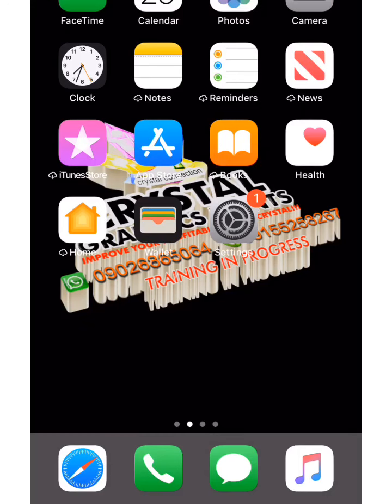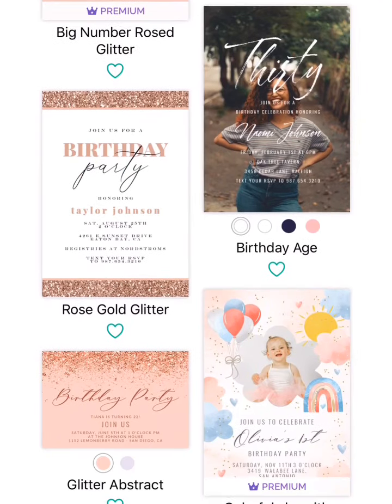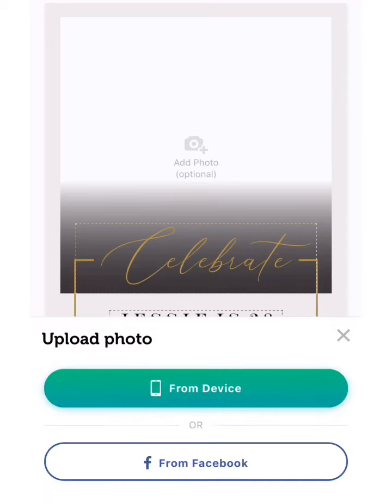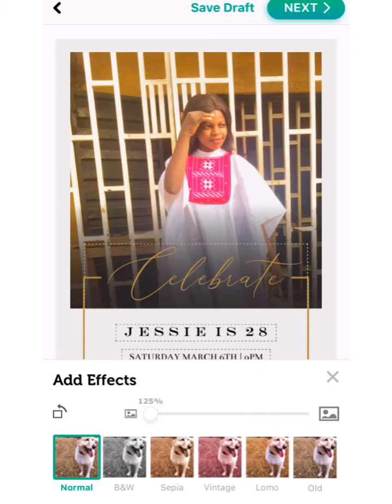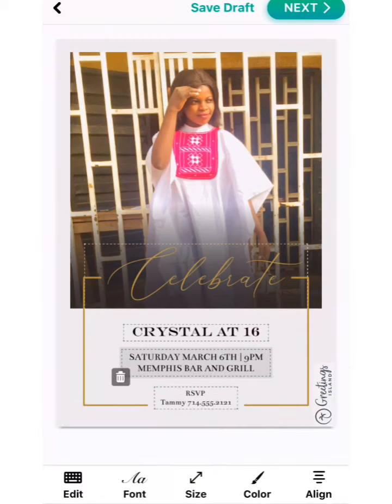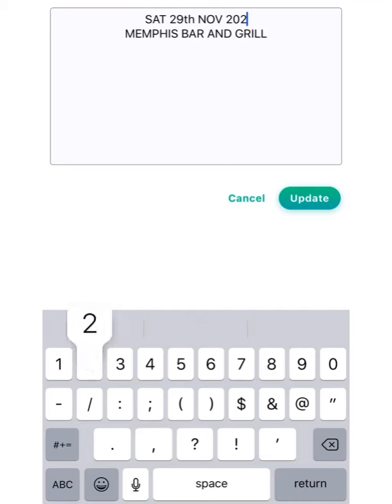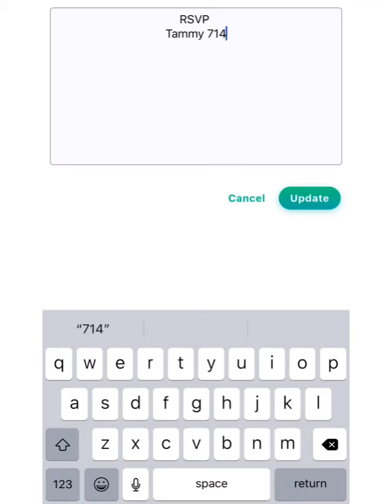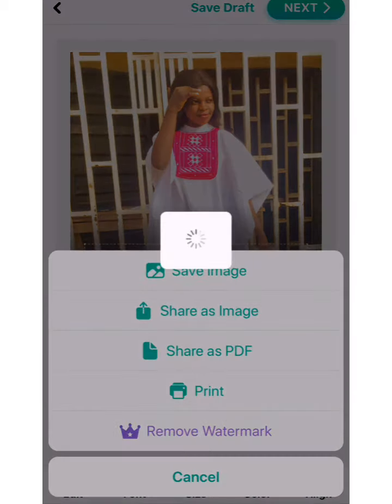Invitation maker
How to design birthday invitations card with your smart phone